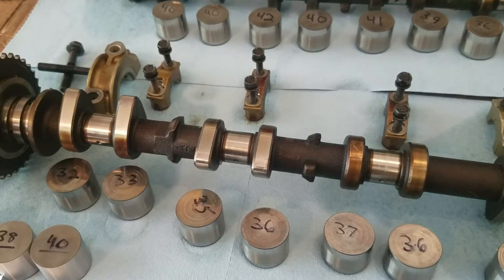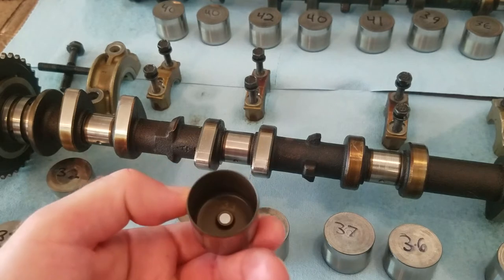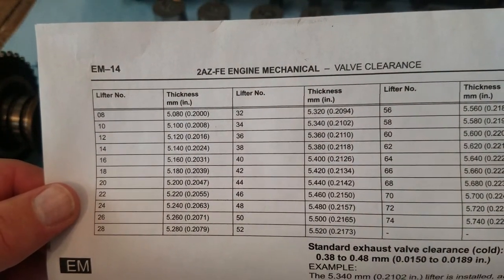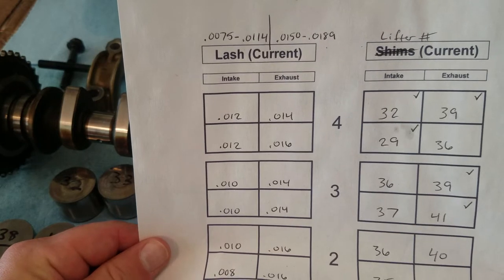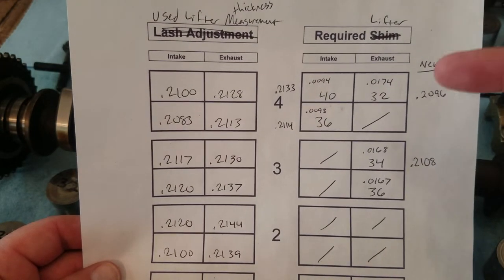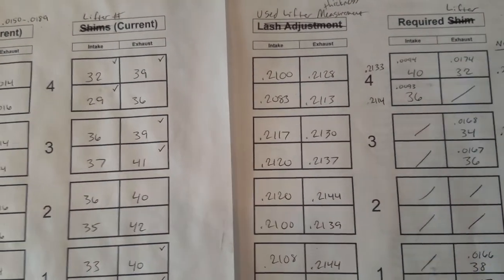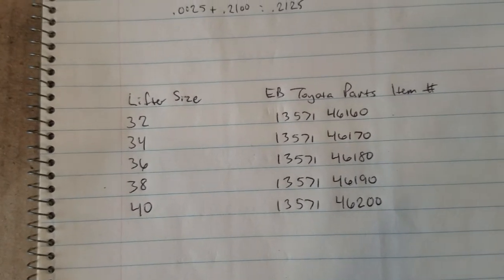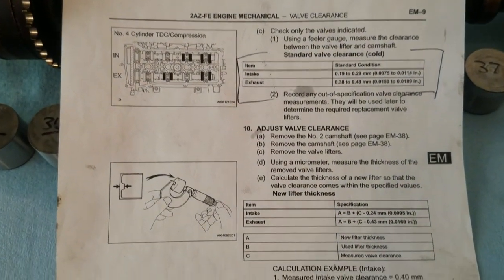Valve lifter bucket measuring and replacing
This is on a 2009 Pontiac Vibe, but it has the Toyota 2AZFE 2.4L motor in it.  Bucket type lifters without shims.
Valve lifter math is harder than toilet paper math, just sayin'.